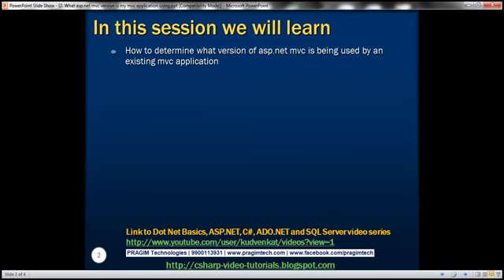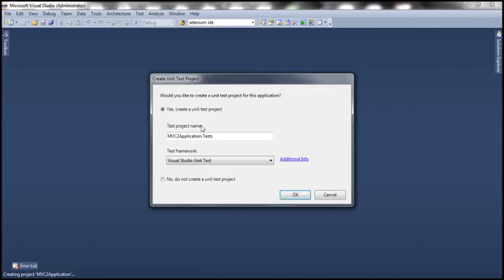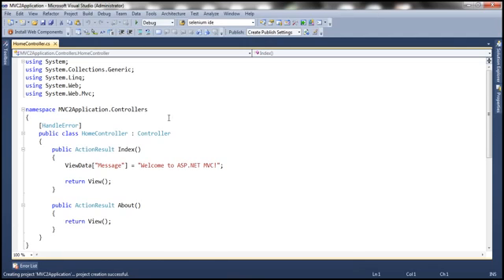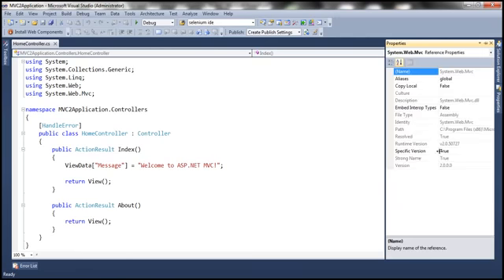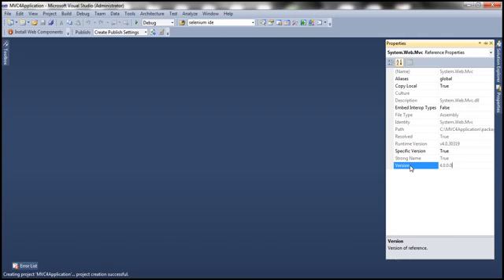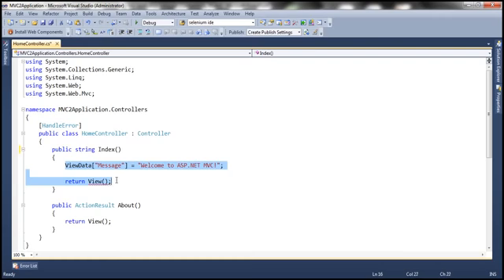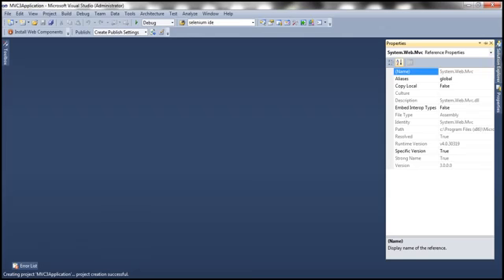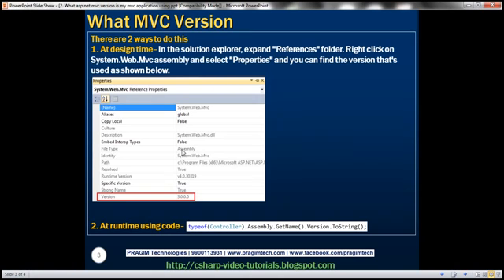Part 2 What aspnet mvc version is my mvc application using